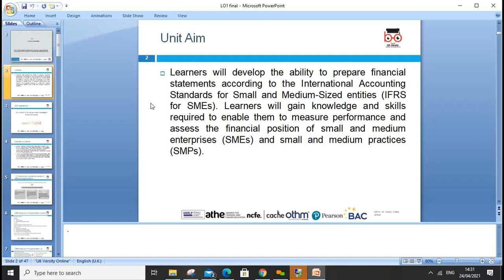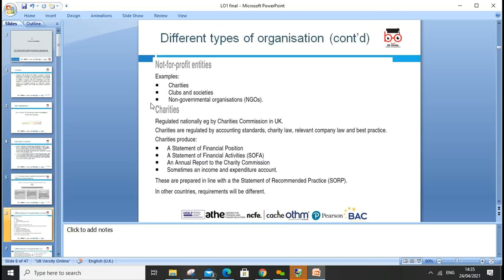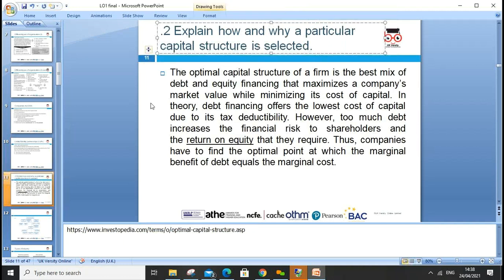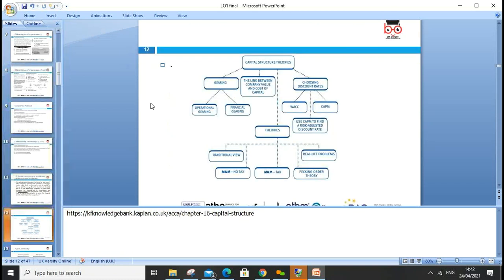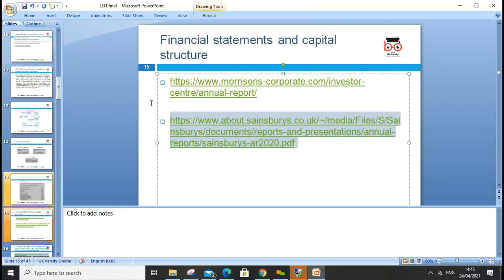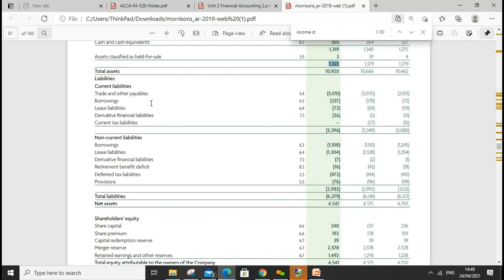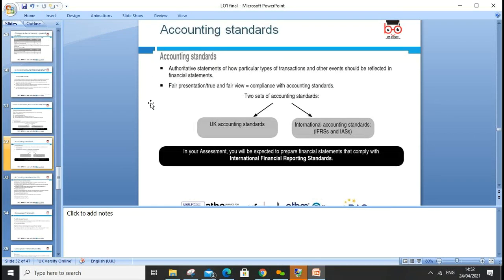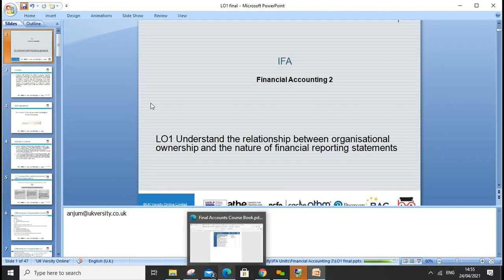Financial Accounting 2 LO1 2021 04 24